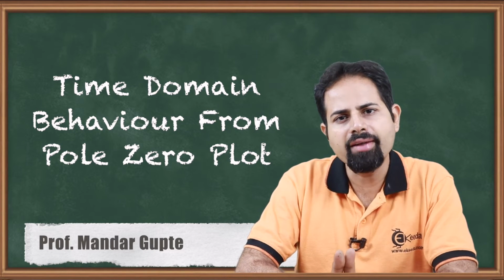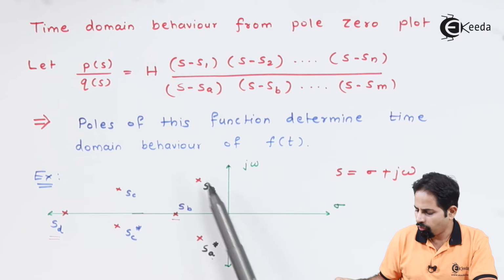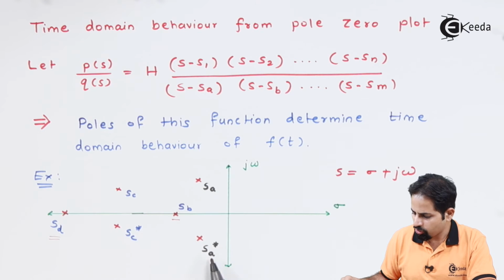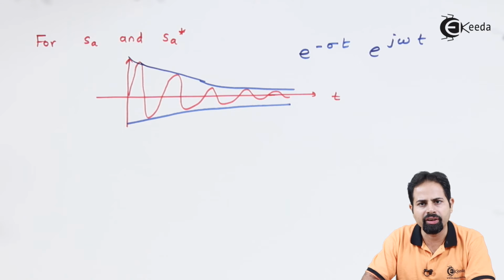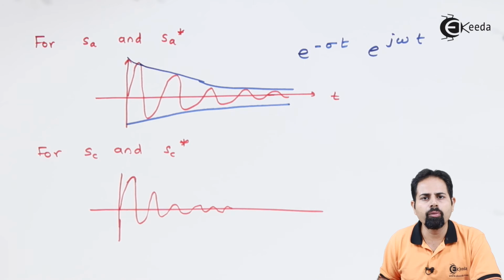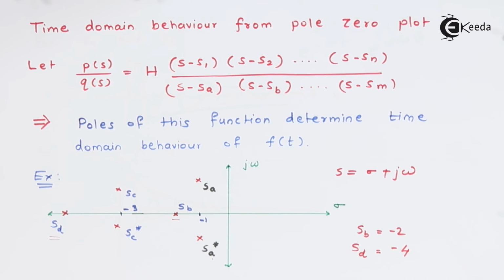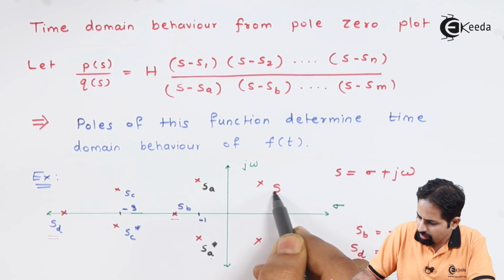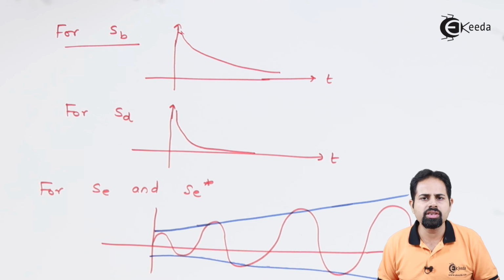Time Domain Behaviour From Pole Zero Plot - Network Functions - Circuit Theory and Networks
Subject - Electrical Networks

Video Name - Time Domain Behaviour From Pole Zero Plot

Chapter - Network Functions

Faculty - Prof. Mandar Gupte

Watch the video lecture on the Topic Time Domain Behaviour From Pole Zero Plot of Subject Electrical Networks by Professor Mandar Gupte. Watch the Complete lecture on Engineering Academics with Ekeeda.

Happy Learning.